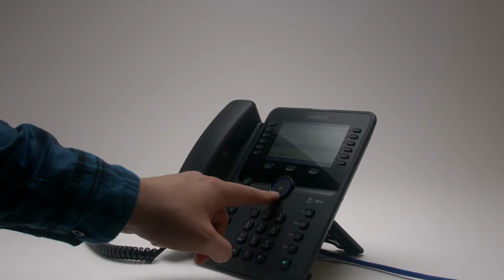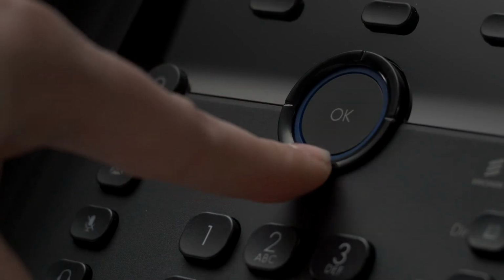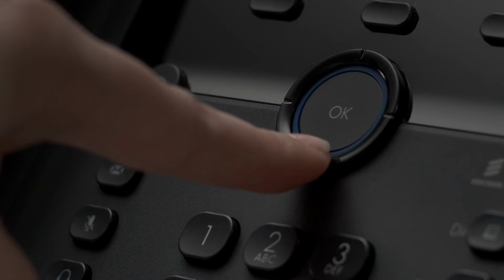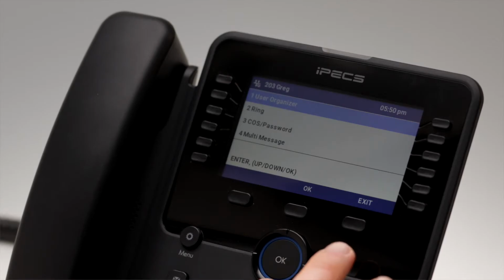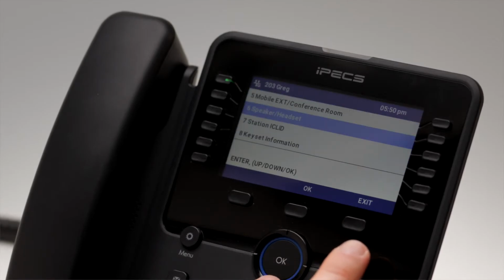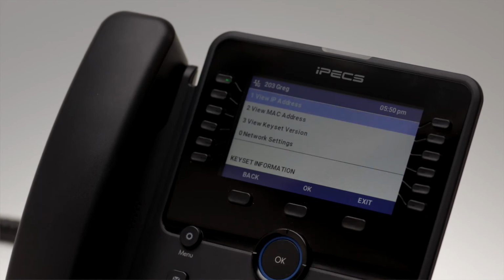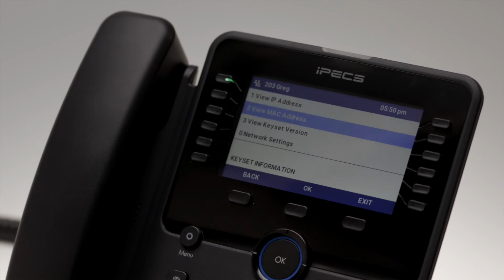iPECS 1000i Handsets - How to find a MAC address